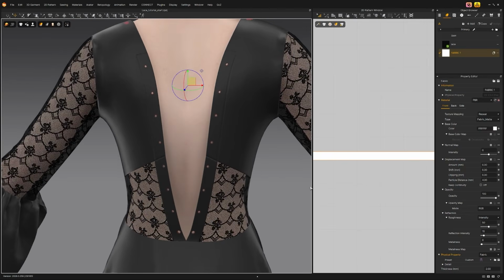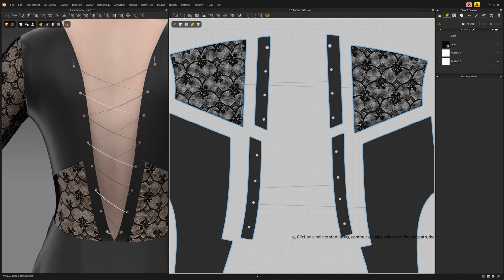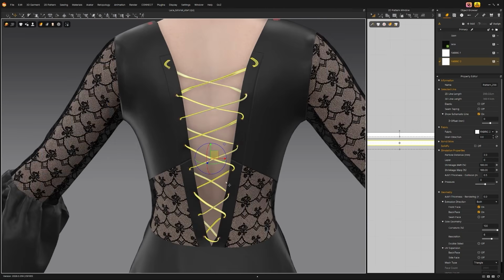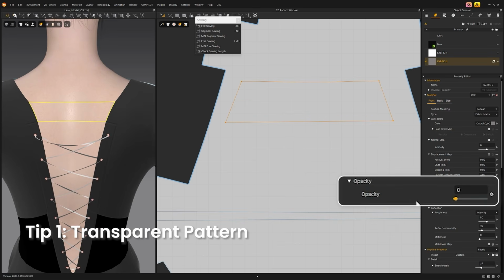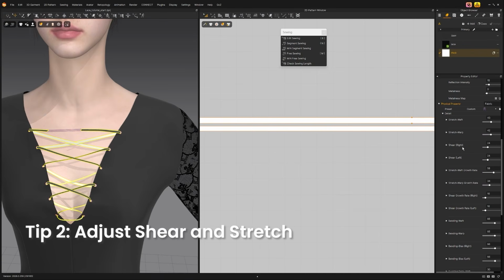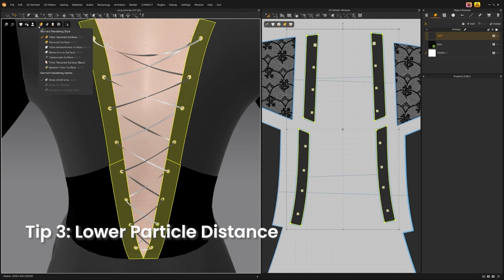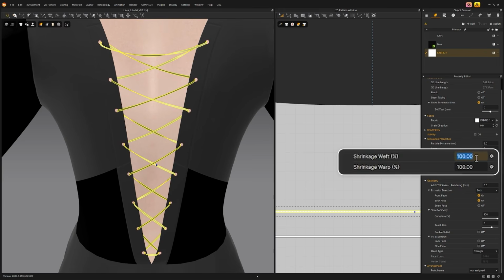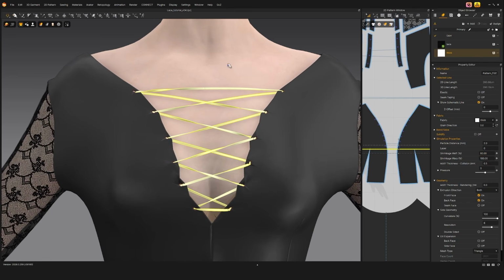Marvelous Designer 2026.0 New Feature Tutorial: Lacing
Our latest step-by-step tutorial covers everything you need to know about the Lacing tool!

In this tutorial, you'll learn how to:

- Weave lacing through your garment.
- Manage issues such as the lace pattern pulling through holes.

Tutorial Computer Specifics:
OS: Windows 11 64 bit
CPU: i7+
GPU: RTX 3060 or RTX 4070